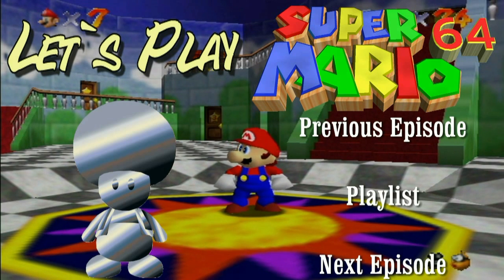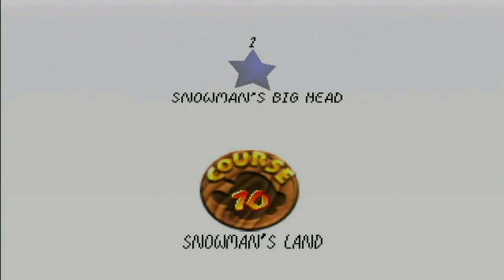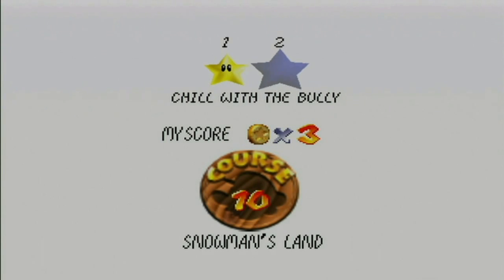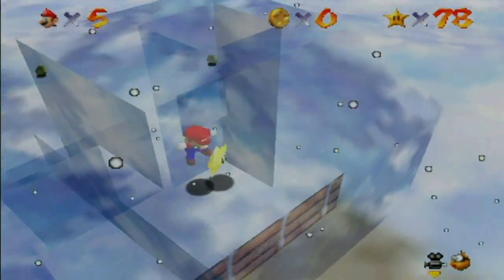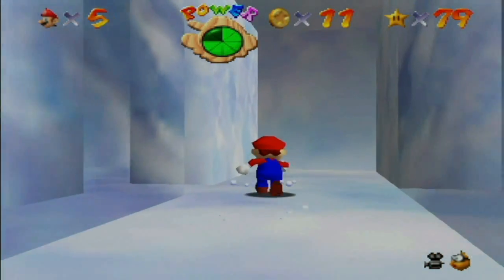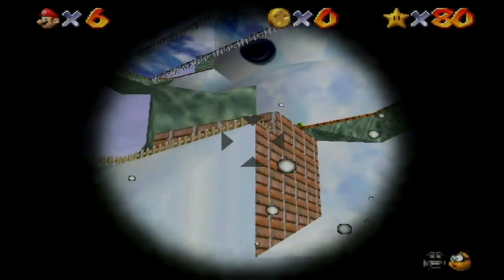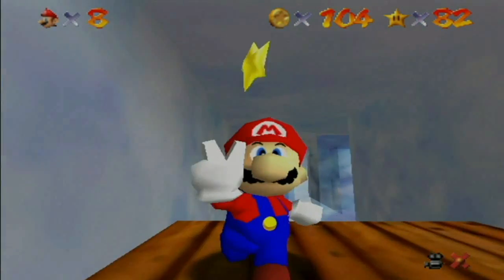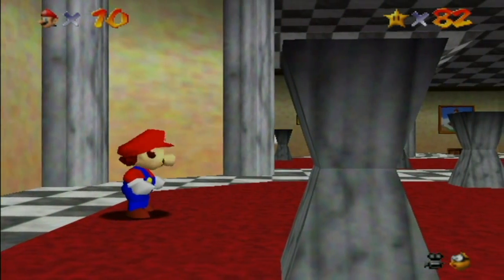Let's Play Super Mario 64 - Episode 13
We collect 1 star from a toad and complete the 10th course, Snowman's Land! (During this episode I screw up a few times with doing the correct mission but hopefully you don't get confused)

Stars collected in this Episode: (The video may be misleading because I messed up quite a bit with collecting the correct star)
Star #75: 2nd Star From Toad. 1:00 - 1:27
Star #76: Snowman's Big Head. 2:51 - 4:18
Star #77: Chill With The Bully. 4:37 - 5:03
Star #78: Whirl From The Freezing Pond. 5:26 - 6:08
Star #79: In The Deep Freeze. 6:30 - 7:00
Star #80: Into The Igloo. 7:21 - 10:12
Star #81: Shell Shreddin' For Red Coins. 10:28 - 12:14
Star #82: Snowman's Land 100 Coins. 12:36 - 15:30